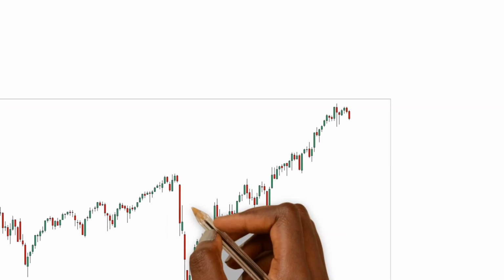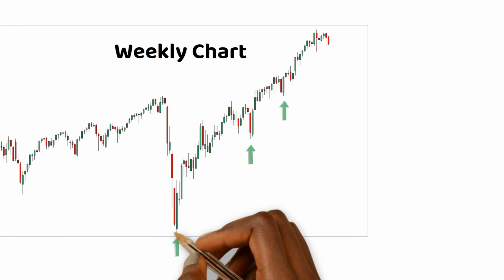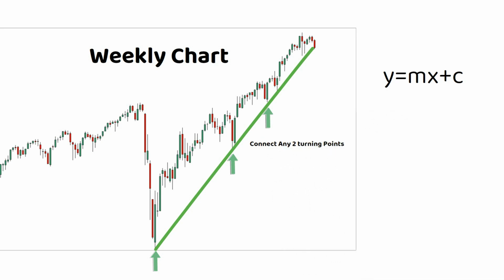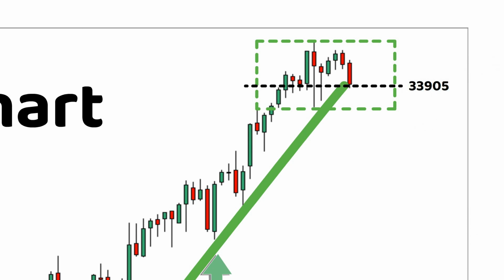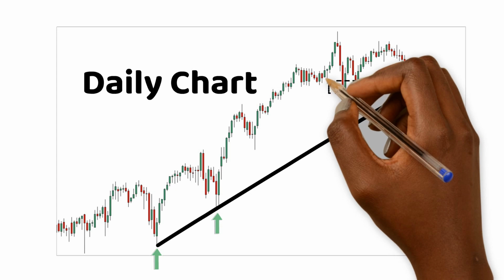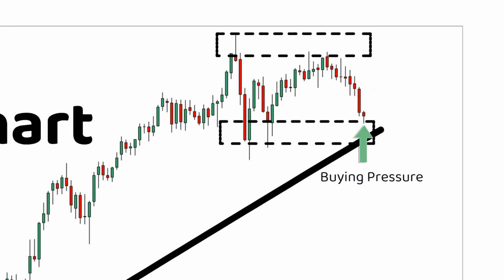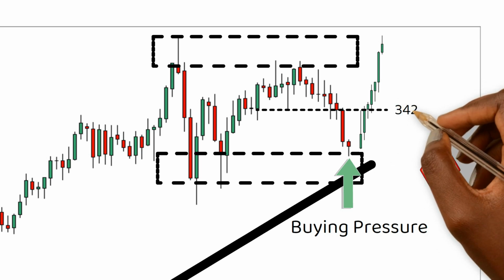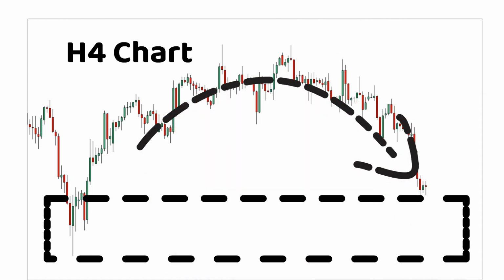US30 Strategy Analysis -(NEW) US30 Forecast | June 2021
In this video i am sharing basic US30 Forecast for the upcoming week. You can use different US30 strategies to actually get proper trades, on this video i only used horizontal support and resistance and trendlines. This US30 Forecast is not an investment advise. You can incorporate the US30 15h30 strategy or any US30 Strategy. US30 Strategy Analysis